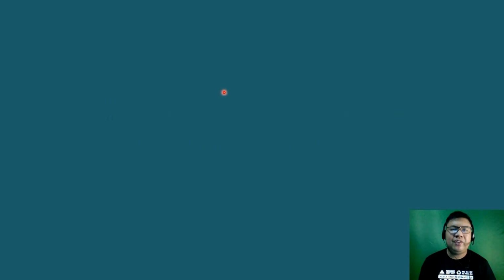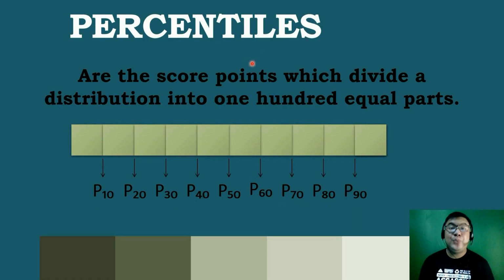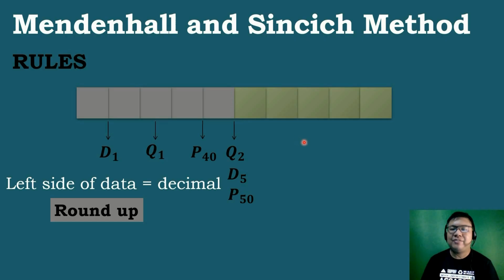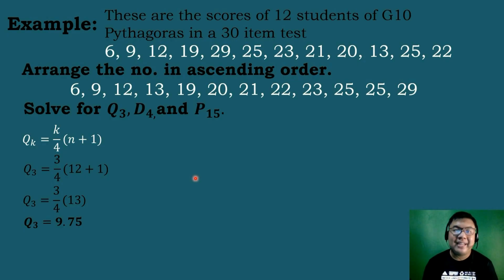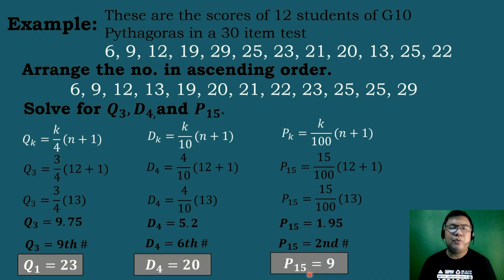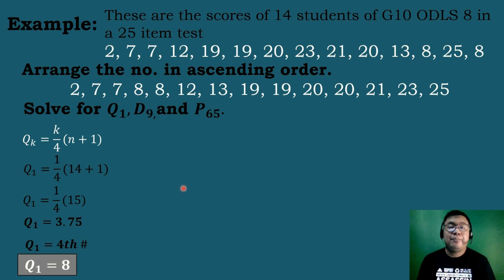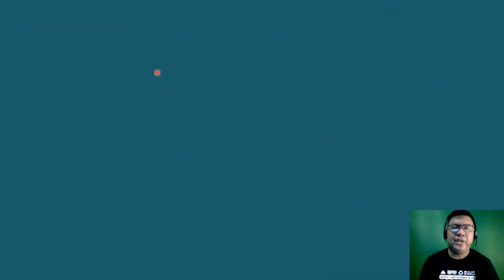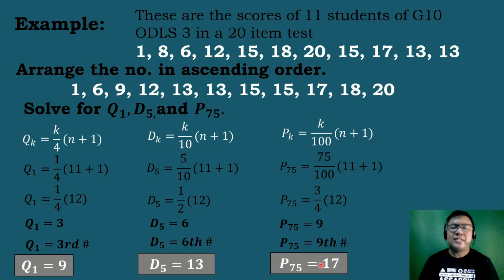Measures of Position of Ungroup Data Using the Mendenhall and Sincich Method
Grade 10 Quarter 4 Week 1 part 1
Measures of Position by using Mendenhall and Sincich Method
Ungroup Data